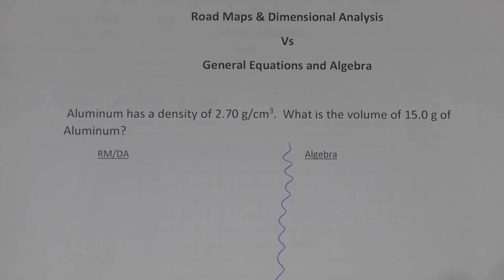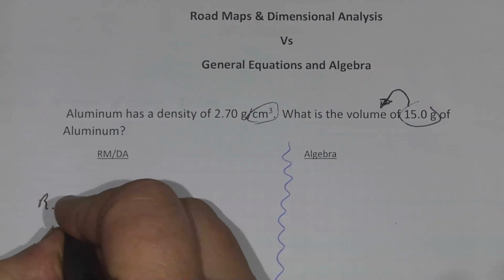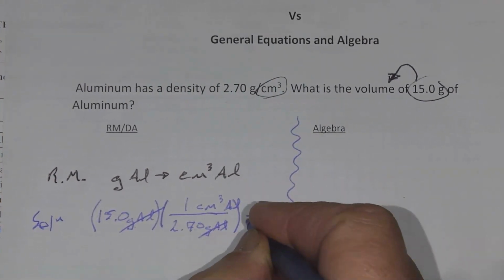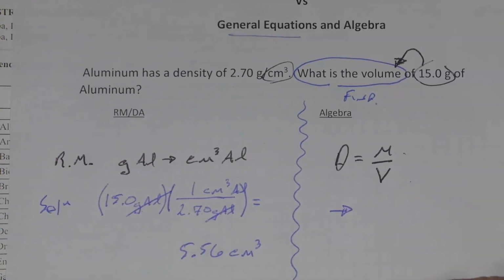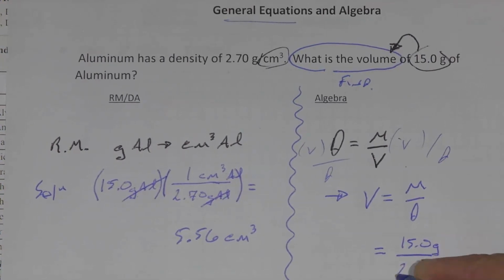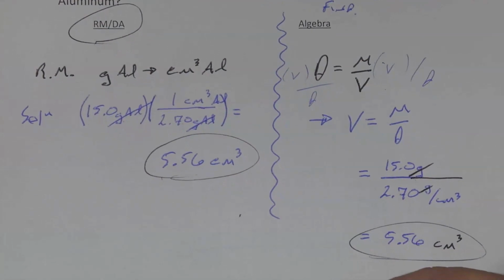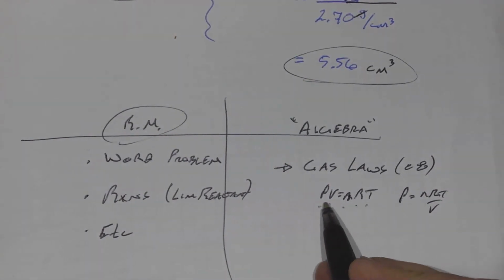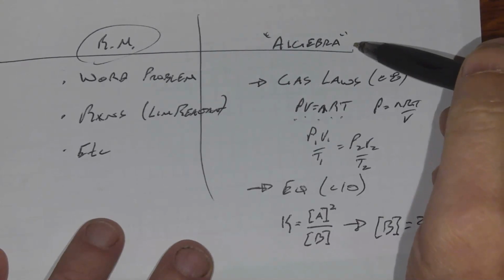RoadMap v Algebra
Mass, Volume Density calculation comparing Dimensional analysis to "General Equations" and algebra.